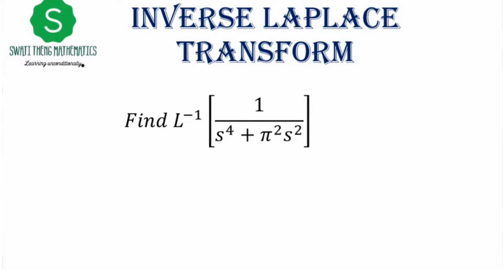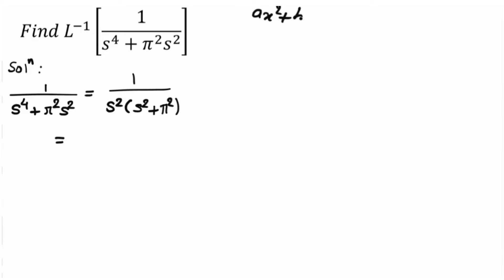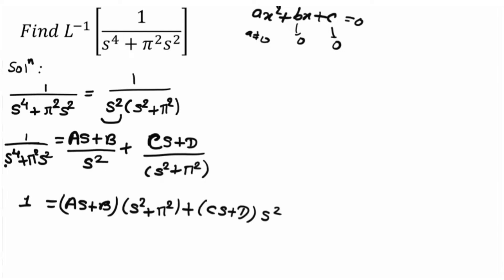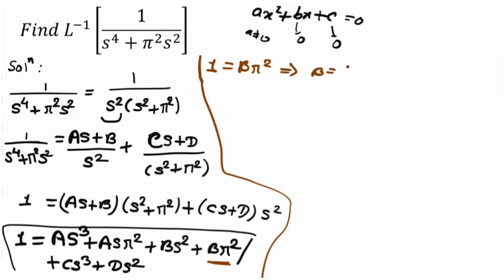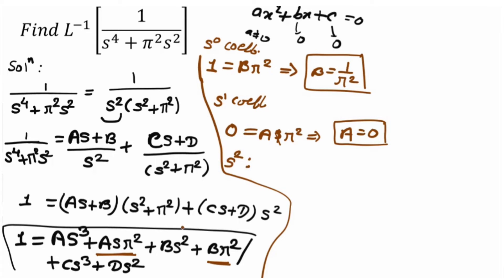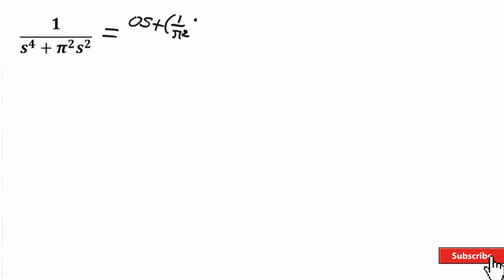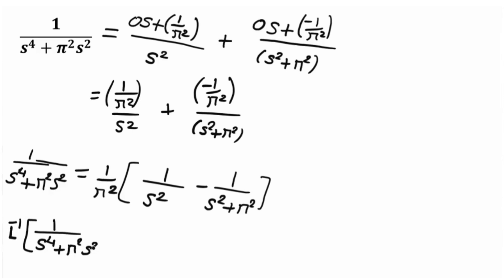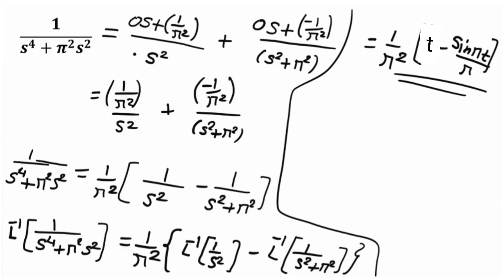Inverse Laplace Transforms of 1 / ( s^4 + pi^2 s^2)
easy method to solve laplace transform of function containing unit step function
application of laplace transform mcq problems in hindi how to find inverse LT of special function
how to find constant in partial fraction by equating coefficient
easy method of partial fraction
easy way to find inverse laplace by partial fraction
inverse laplace transform mcq engg problems solve by using partial fractions
laplace transform with unit step function mcq
unit step function of laplace transform mcq
unit step function laplace transform mcq in hindi easy method to solve differential equation by using laplace transform
method of finding solution of differential equation by laplace transform
bsc maths application of laplace transform mcq questions
how to find inverse laplace trnsform of special function
the inverse laplace transform bsc 2nd year in hindi